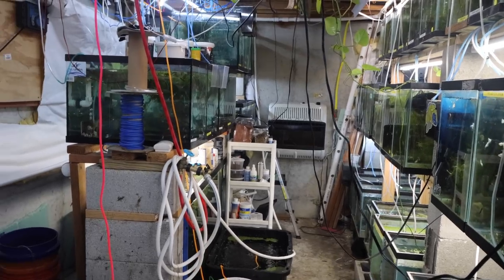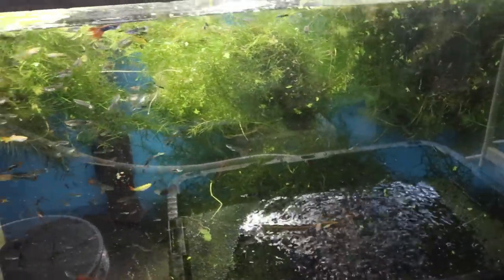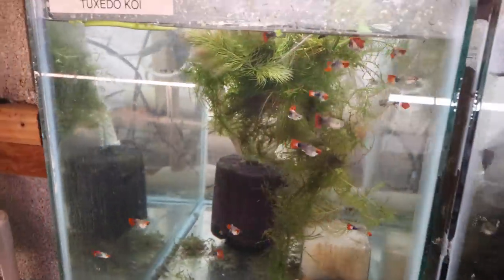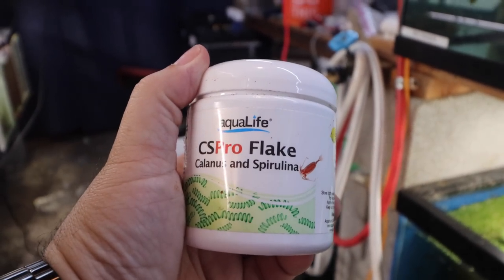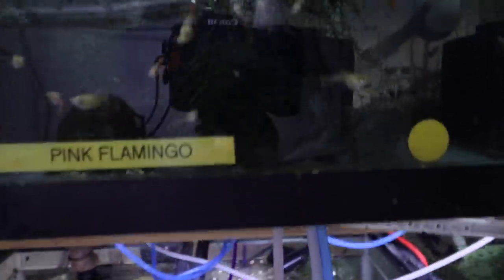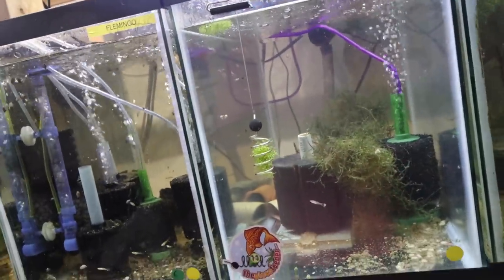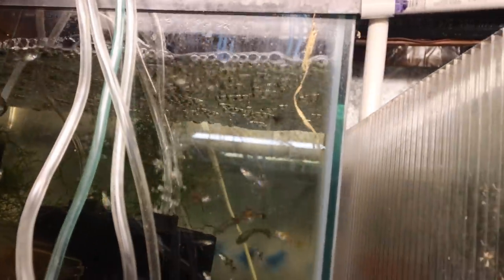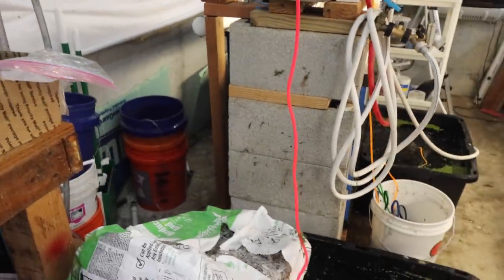Quick and Dirty Fish Room Tour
Quick and Dirty Fish Room Tour of Michaels Fish Room. In this short fishroom tour, I show some of my tanks and some new filters I am using. Remember this is a working fish room, not a showroom or retail store. The tanks and glass are "dirty" there are things everywhere. If that bothers you, go watch a fake channel.

Seachem Prime

Seachem Safe

Ich X